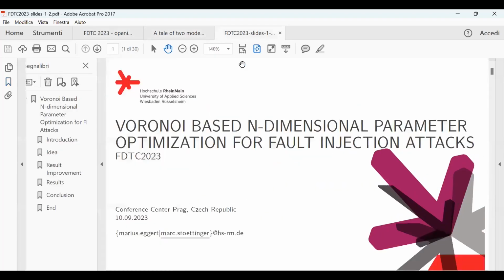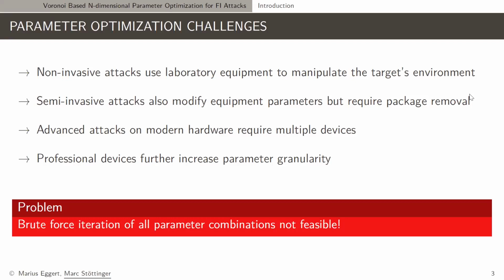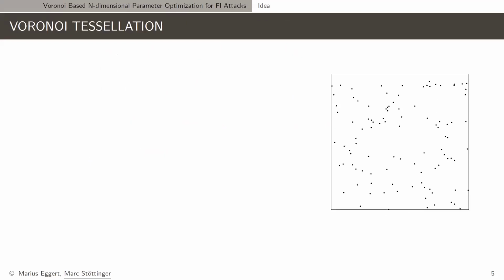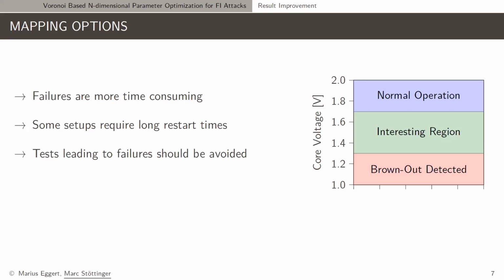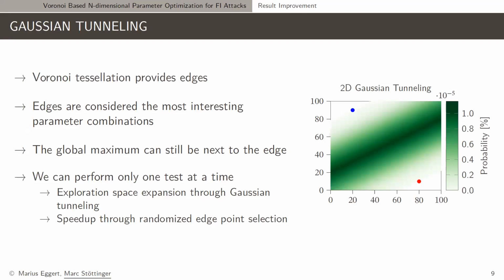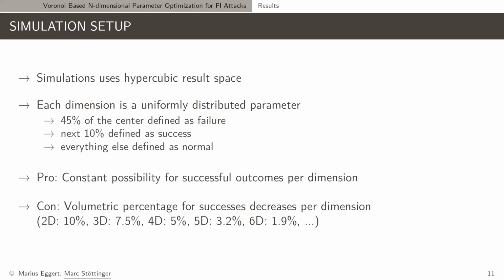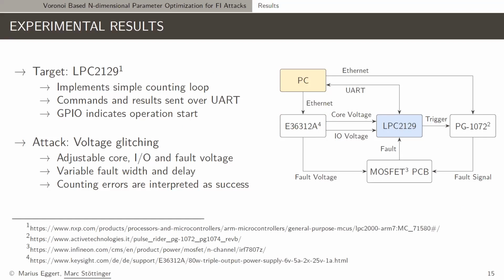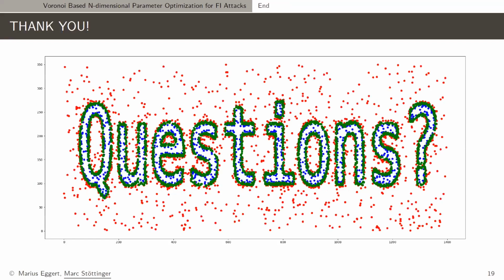FDTC2023 1-2 talk - Voronoi based multidimensional parameter optimization for fault injection ...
Voronoi based multidimensional parameter optimization for fault injection attacks - Marc Stöttinger